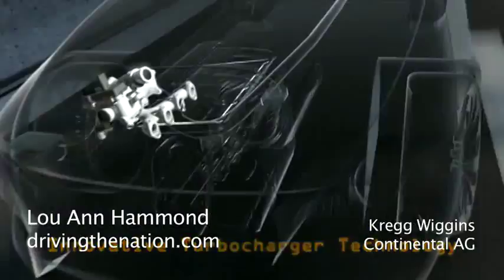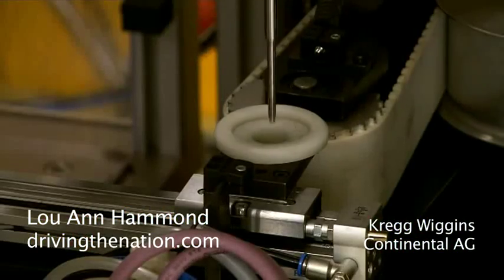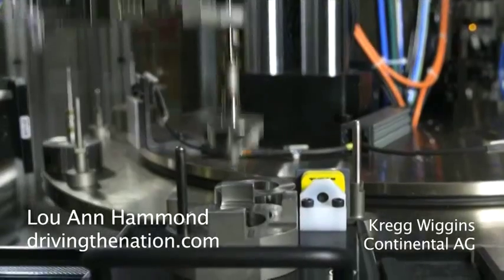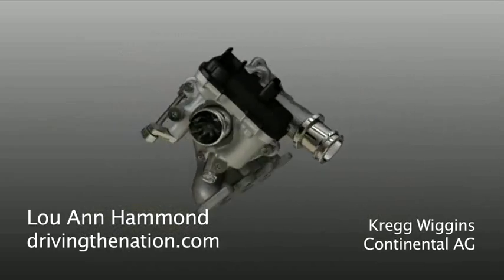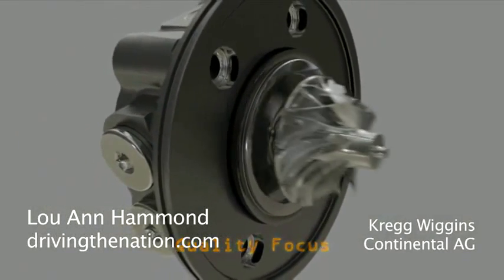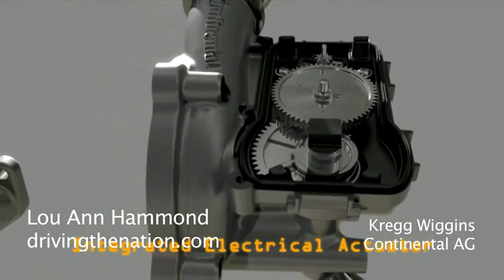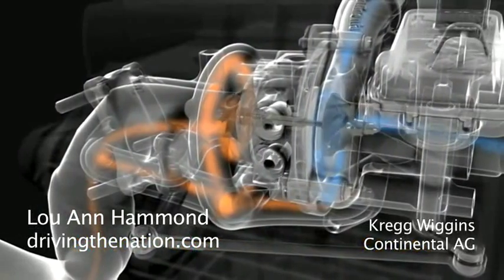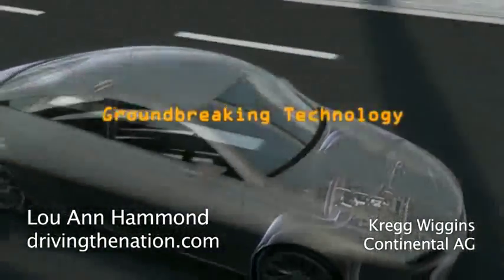Continental's 3-cylinder, 1-liter turbocharger at 2012 North American International Auto Show NAIAS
Continental's 3-cylinder 1-liter turbocharger from Continental on Driving the Nation

"Continental's turbocharger represents a significant development for the smaller engine trend.  Its robust design makes it highly reliable and able to handle extreme operating conditions."